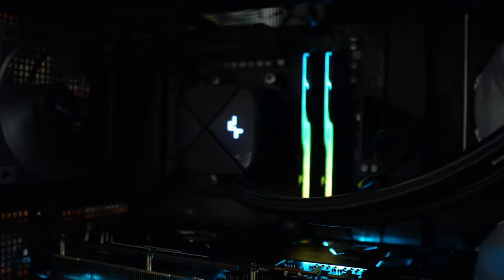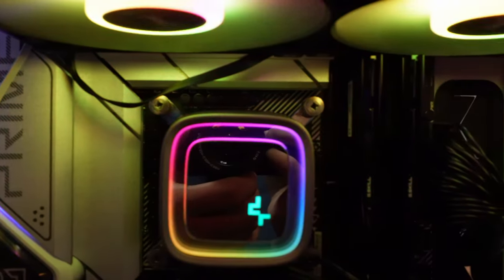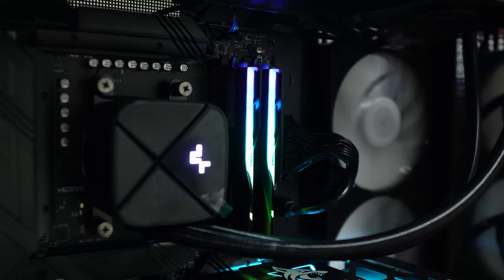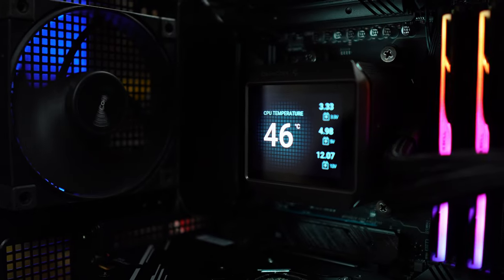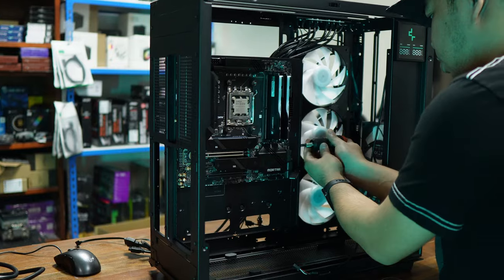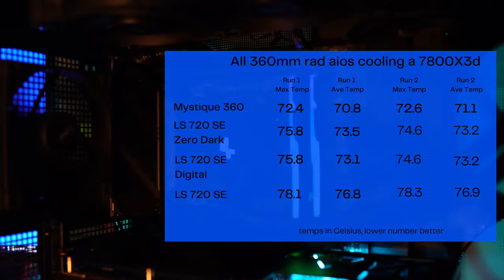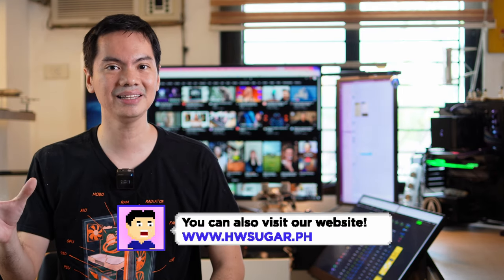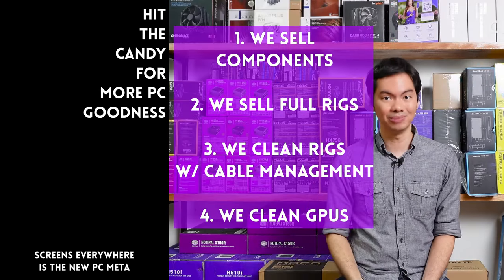NEW Deepcool AIOs 🧯LS720 SE Zero Dark 💥 LS720 SE Digital 💥 LS720 SE 💥 Mystique 360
The coolest AIO
Wolverine's choice?

Episode 445x16x24 - LS720 SE Zero Dark vs Mystique 360